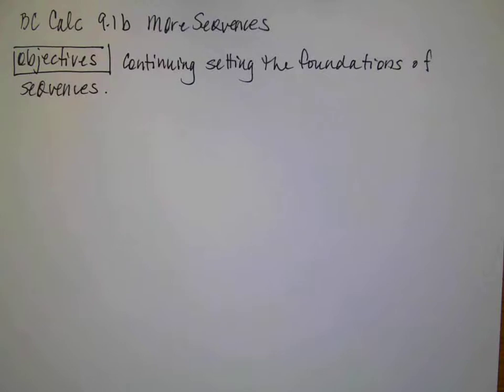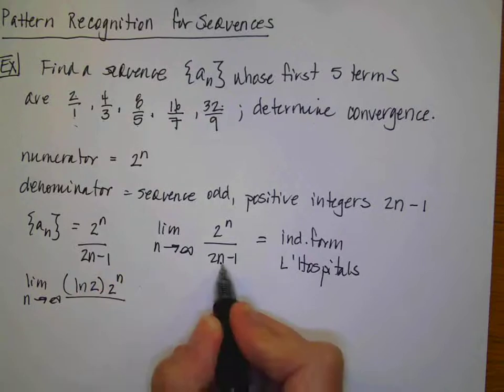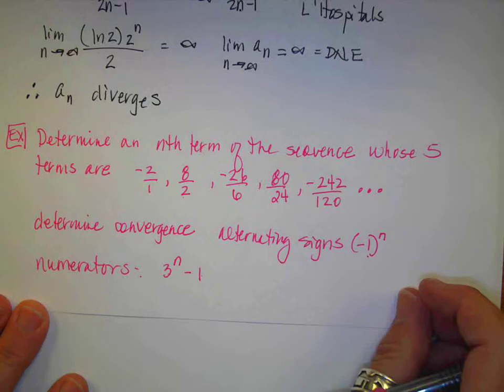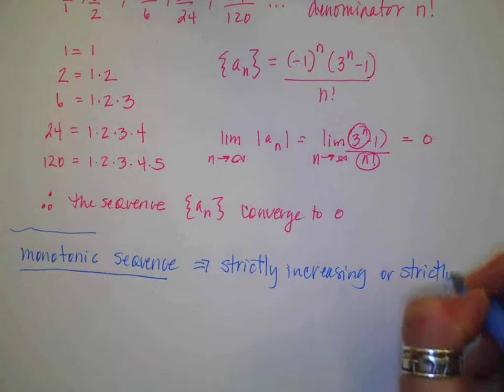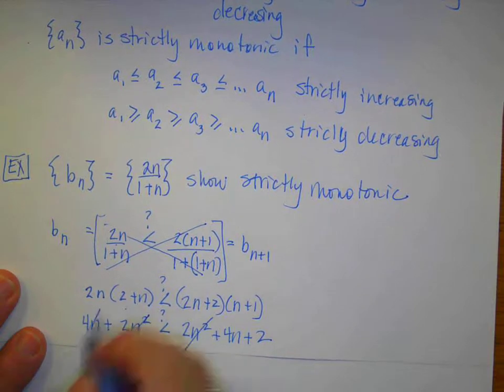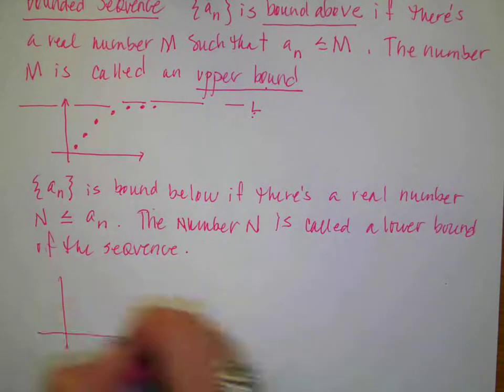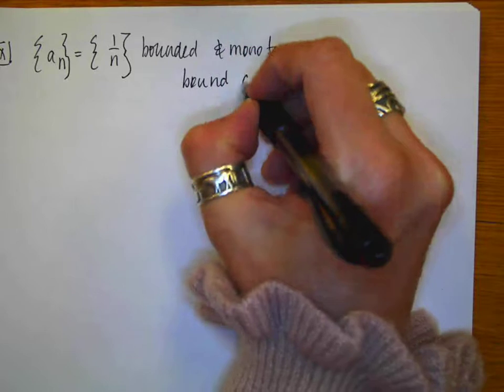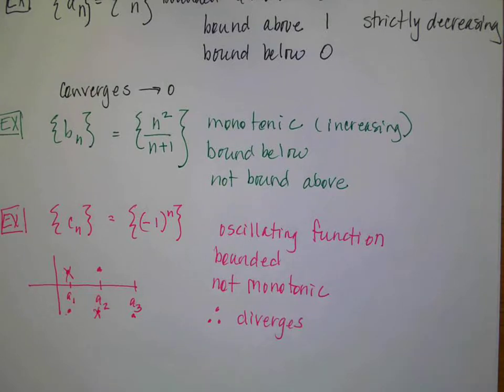BC Calc 9 1b More Sequences